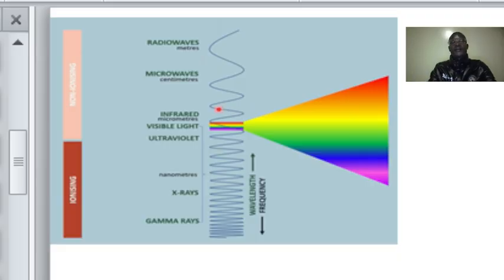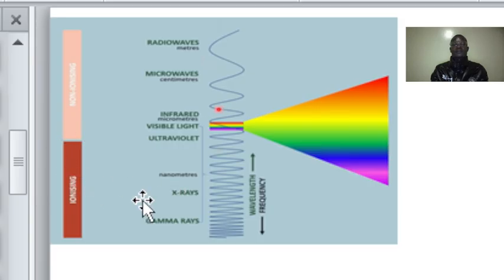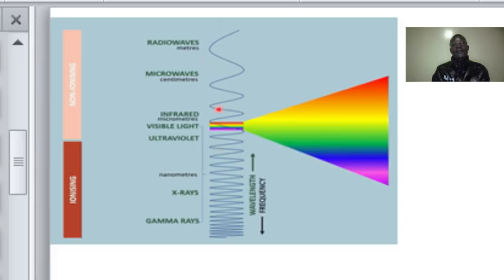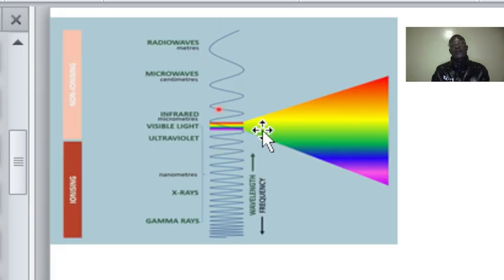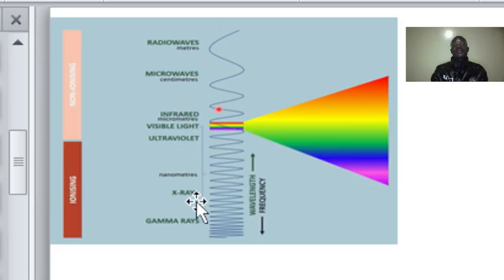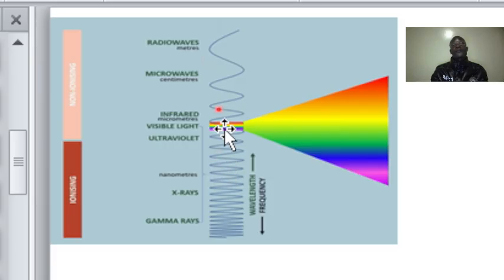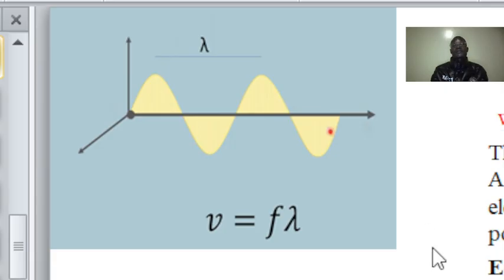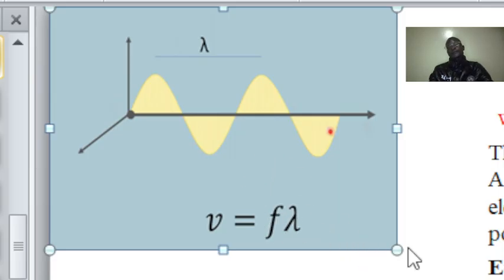Radiology physics lecture 7; Electromagnetic radiation and electromagnetic spectrum,# by wickliffe o